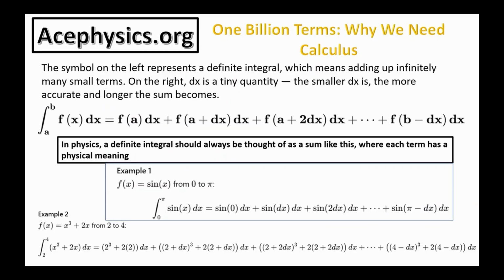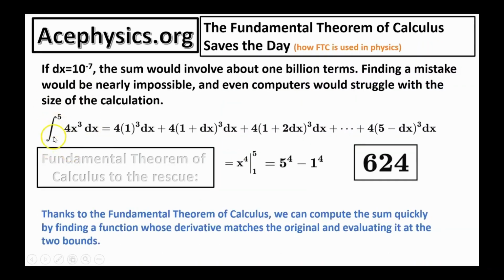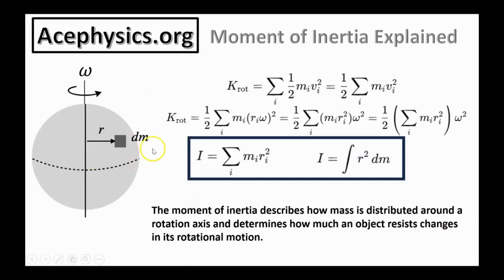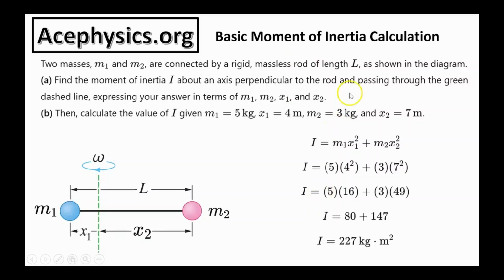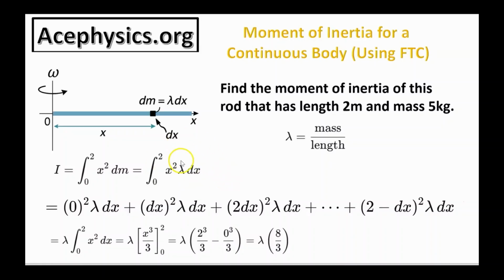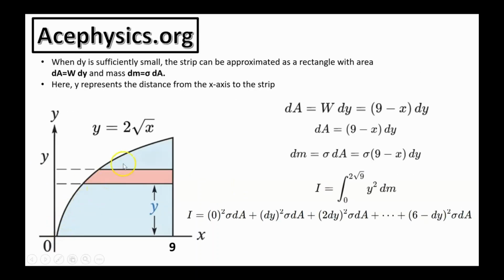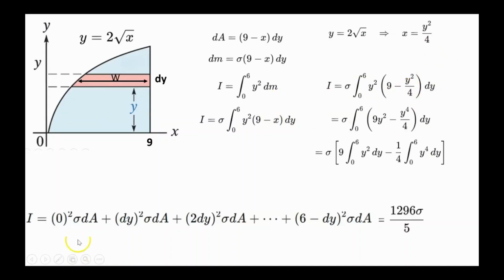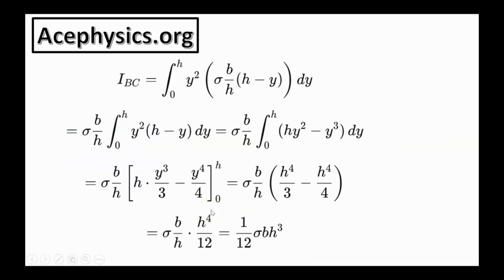Moment of Inertia Explained Physics Meets Calculus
In this video, Dr. Jacob Hudis clearly explains the concept of moment of inertia and demonstrates how to calculate it using the Fundamental Theorem of Calculus (FTC).

Whether you're a physics student encountering this topic for the first time or someone who needs a clear refresher, this video breaks it down step-by-step. You'll see how the classic formula ∑ m r² becomes a powerful integral in continuous systems—and how calculus makes solving these problems possible. We also walk through several example problems involving rotating objects to show the FTC in action.

If you've ever wondered why some objects resist spinning more than others, or how rotational inertia is related to mass distribution, this lesson is for you.

✅ Topics Covered:

What is moment of inertia?

Why it matters in rotational motion

Applying the FTC in physics

Solving example problems with integrals

Real-world intuition and insight

📘 Perfect for:
AP Physics students, college physics, engineers, calculus students, and anyone interested in physics or applied mathematics.

🎓 Dr. Jacob Hudis
Physics and Math Tutor | Over 25 Years Experience